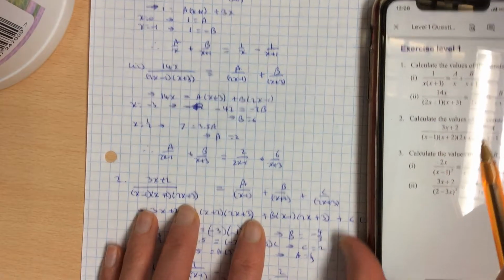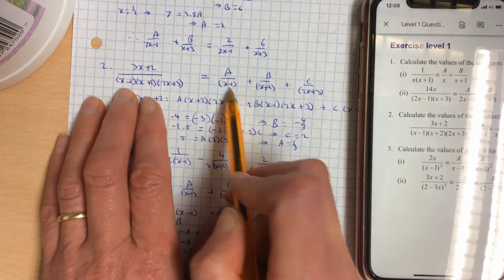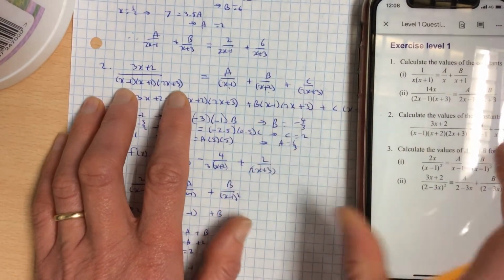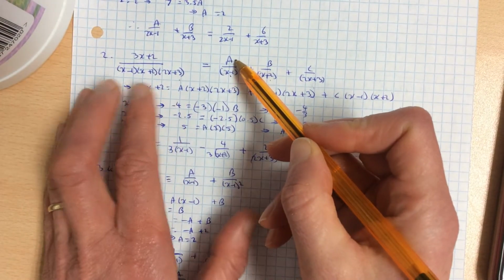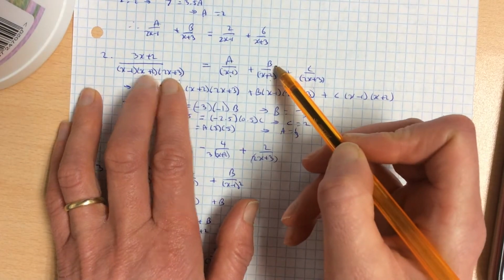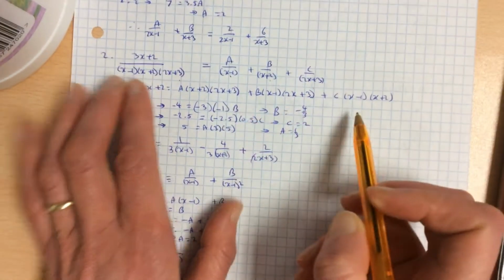Partial fractions level 1 exercise